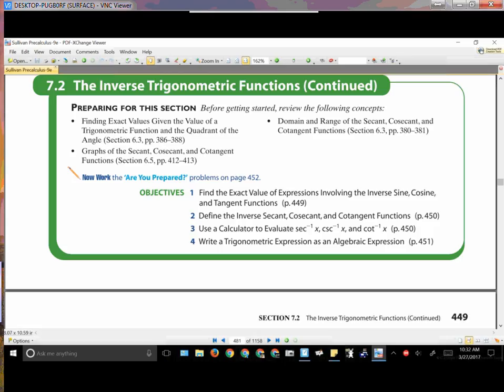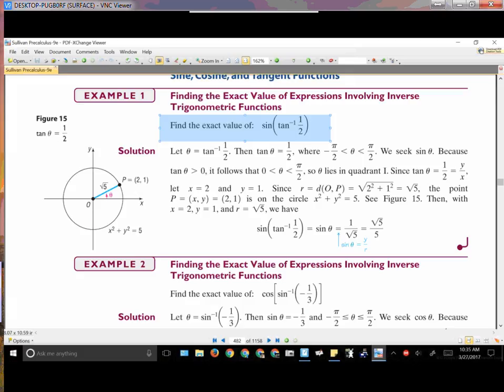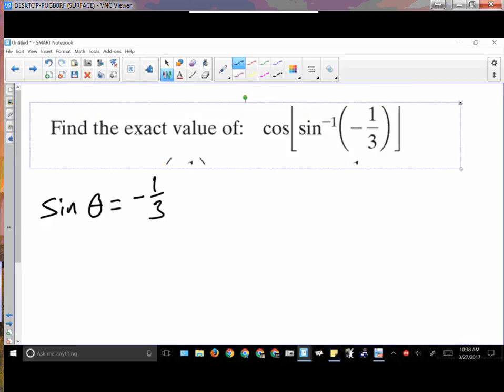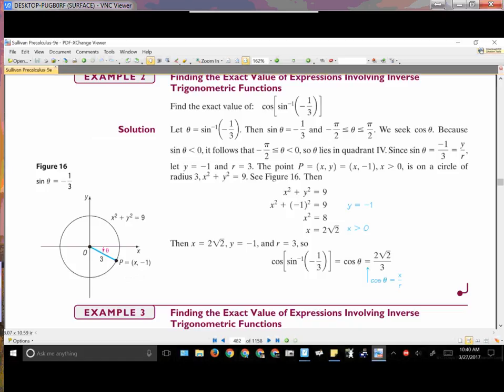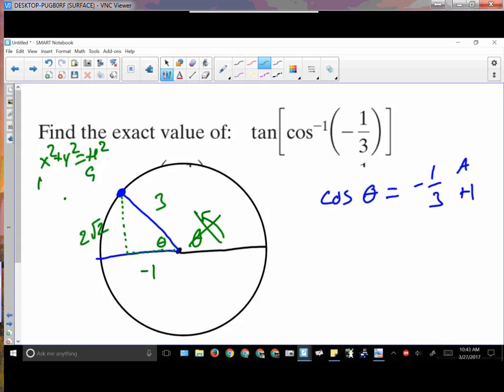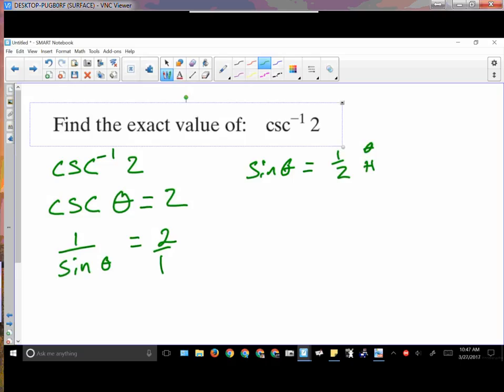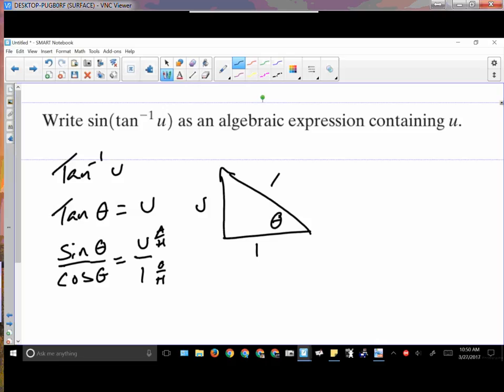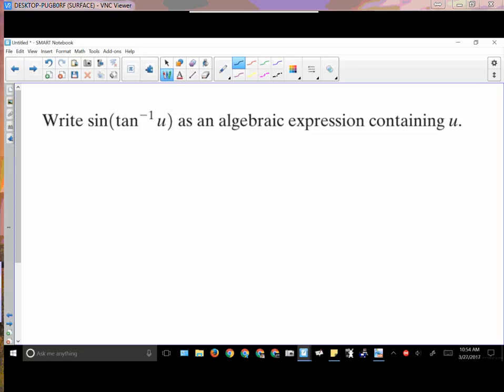March27 1105 pc 72